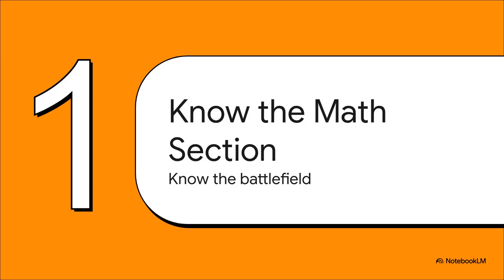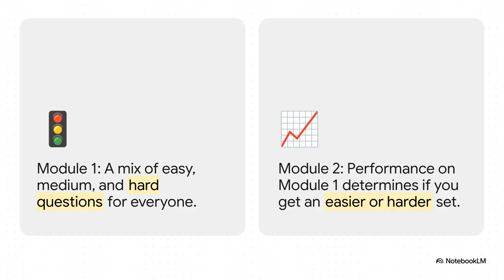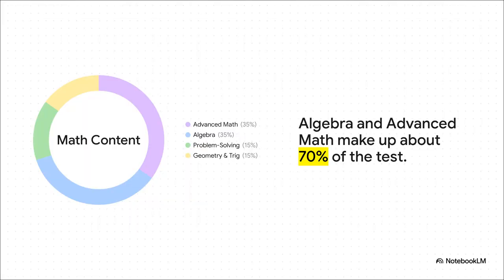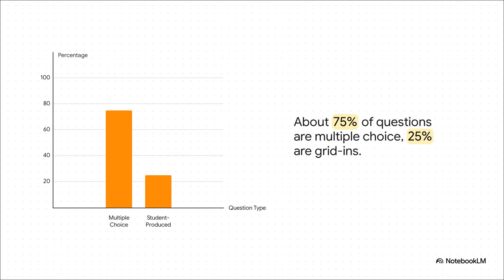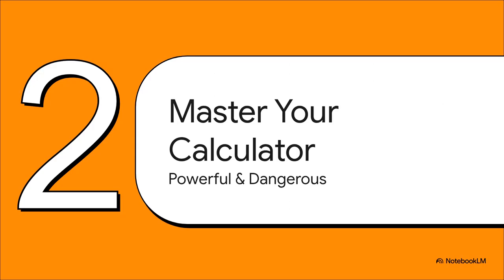The Explainer Cracking the SAT Math Code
SAT Math With Calculator Section | Strategies, Shortcuts & Problem Solving (2025 Guide)**

Ready to tackle the **SAT Math – With Calculator** section like a pro? This comprehensive video gives you all the **essential concepts, strategies, and calculator tricks** to solve questions faster and more accurately on test day.

From algebra and functions to data analysis and geometry, we break down **everything you need to know** to **maximize your calculator usage** and boost your score.

🧠 **What You’ll Learn in This Video**:
✅ Overview of the Calculator Math Section
✅ Key concepts: Functions, Quadratics, Data Analysis, and More
✅ How and when to use the calculator effectively
✅ Graph interpretation and word problem strategies
✅ Geometry & Trigonometry essentials
✅ Practice problems solved with smart shortcuts

📘 **Chapters**:
00:00 – Introduction
01:15 – Calculator Math Format & Time Management
03:40 – Algebra, Functions & Quadratic Equations
07:25 – Data Analysis & Problem Solving Techniques
10:45 – Geometry & Basic Trig You Must Know
14:30 – Calculator Shortcuts to Save Time
18:20 – Common Pitfalls and How to Avoid Them
21:30 – Practice Problems Solved Live
25:00 – Final Takeaways & Prep Tips

🎯 Whether you’re a math whiz or just starting out, this video will teach you **how to play smart with your calculator** — and when not to use it!